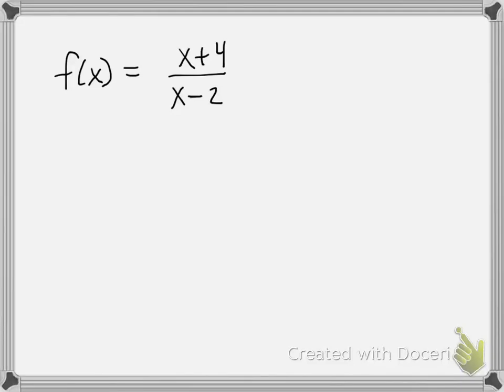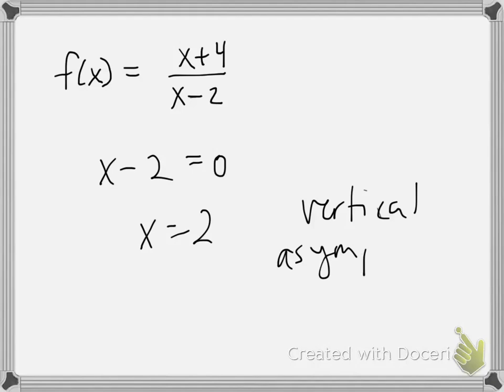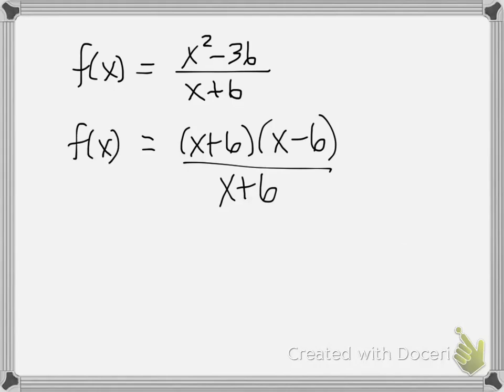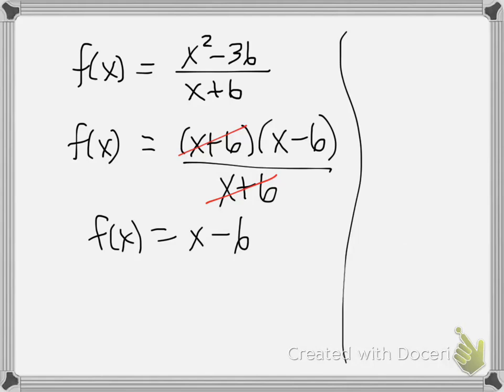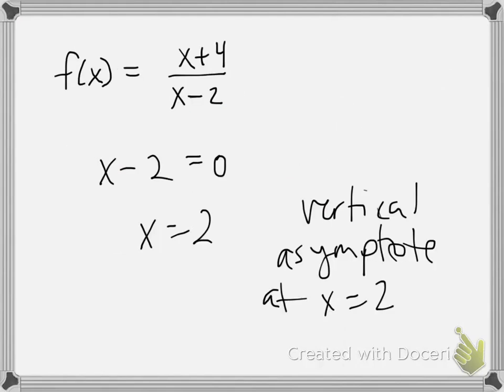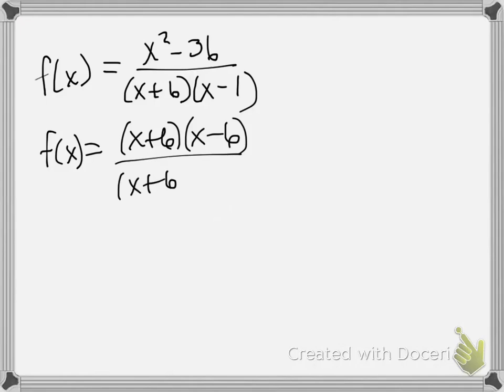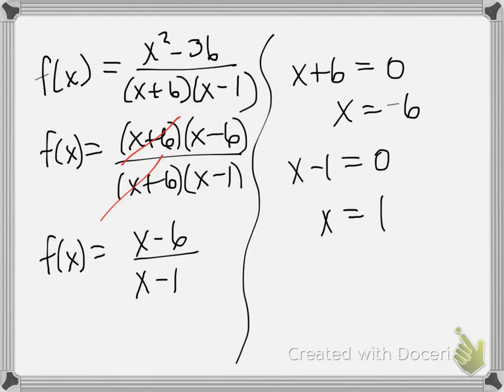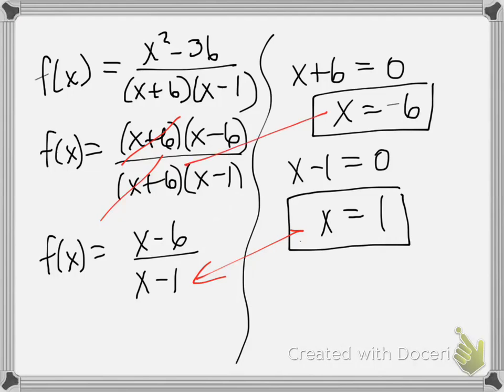Asymptotes vs Holes in the Graph